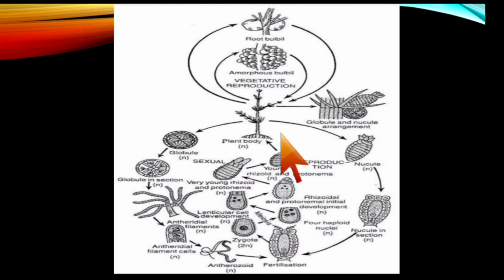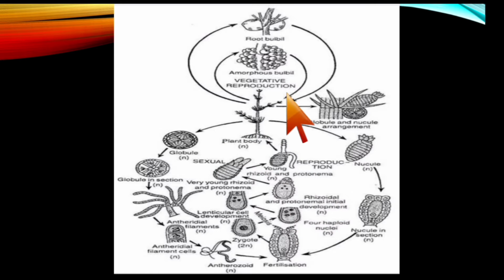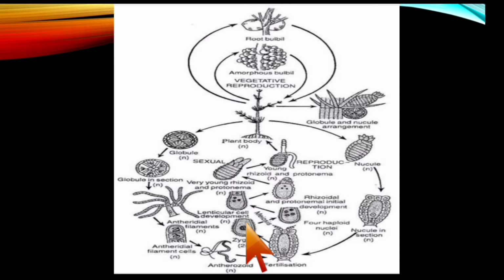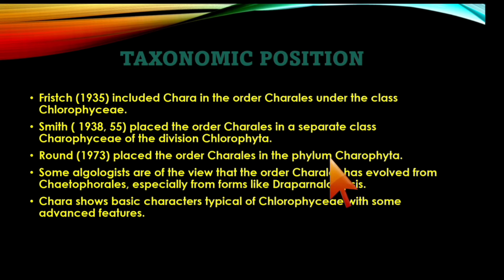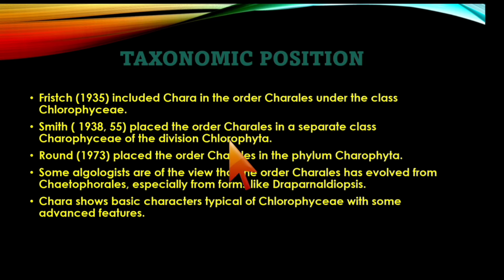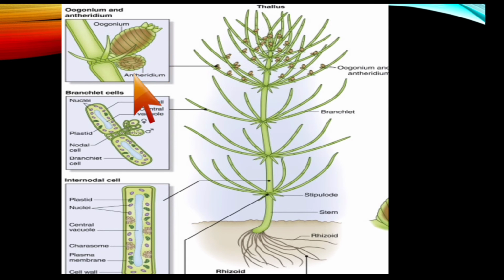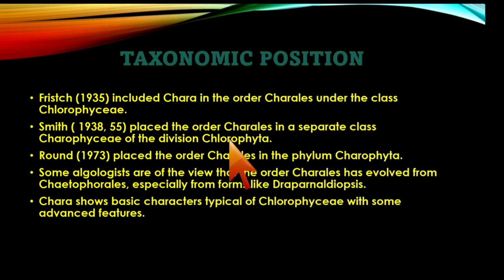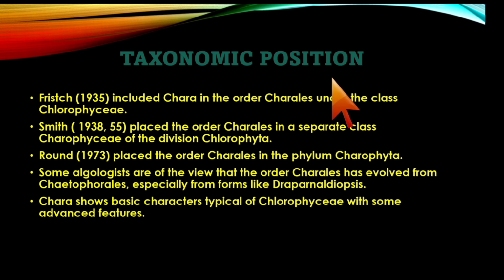Alteration of Generations and Taxonomic Position of Chara/Green Algae/B.Sc. Botany Lectures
The plant body of Chara is haploid. The diploid condition is found only in Oospore. At the time of germination the diploid nucleus of the Oospore divides meiotically and thus haploid stage is regained. The life cycle of Chara is thus of haploid predominant type.
For more videos on algae and study materials click on this